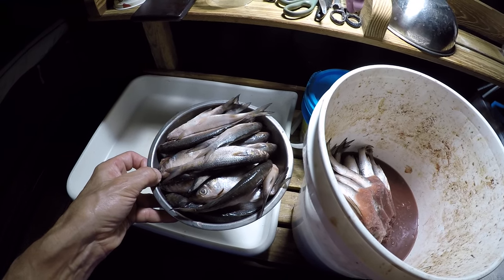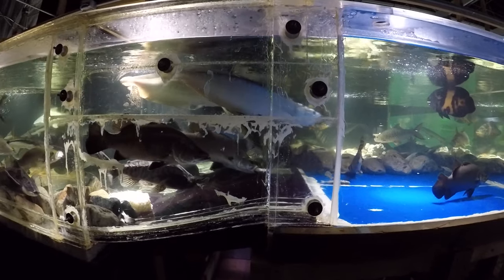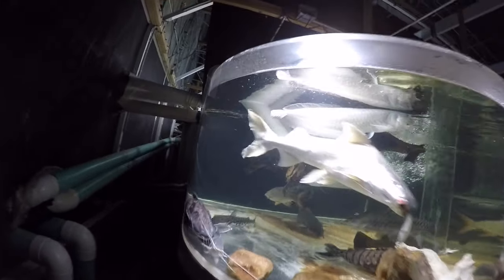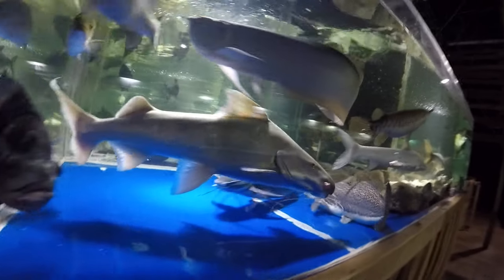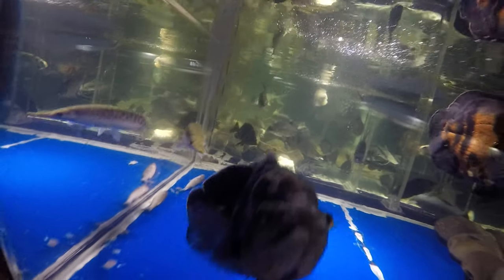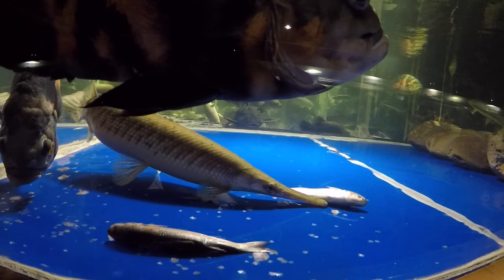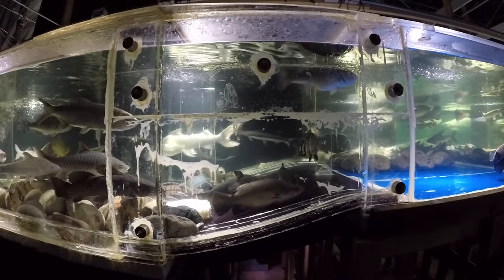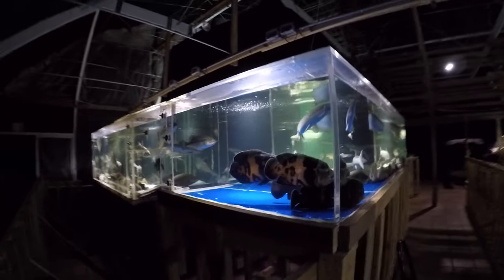It's raining finger mullet in 1800 gal